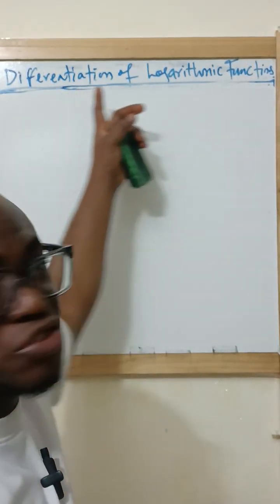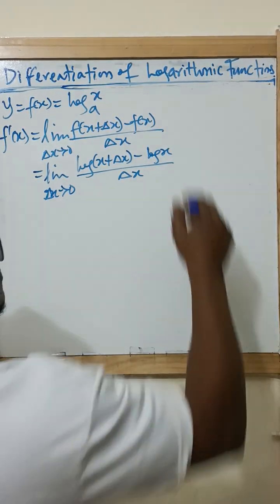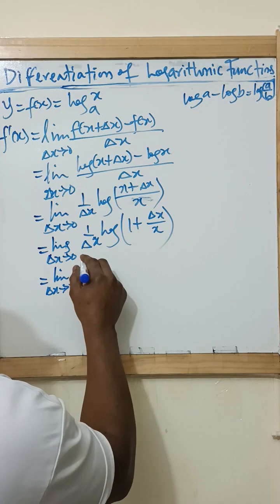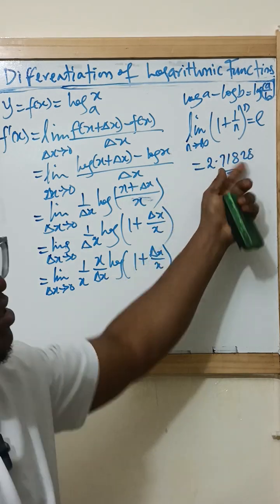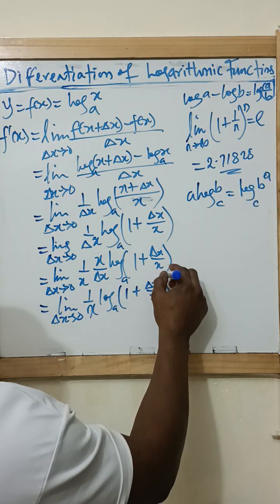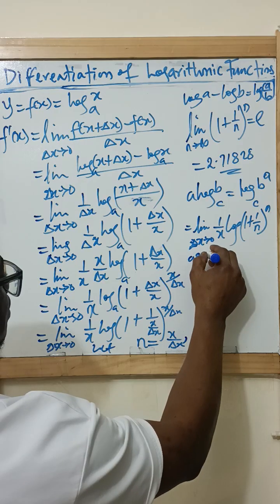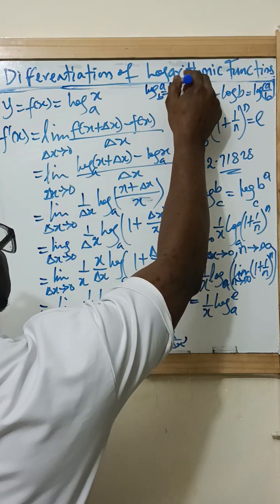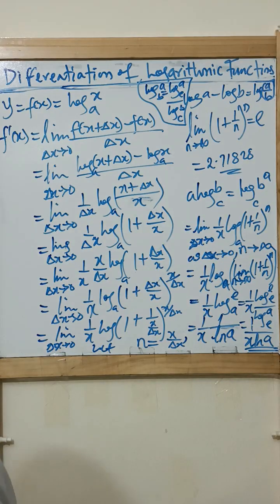Calculus: Differentiation of logarithmic functions y=loga(x)